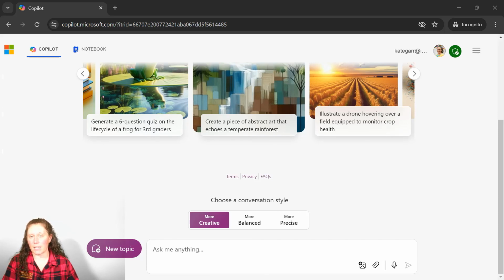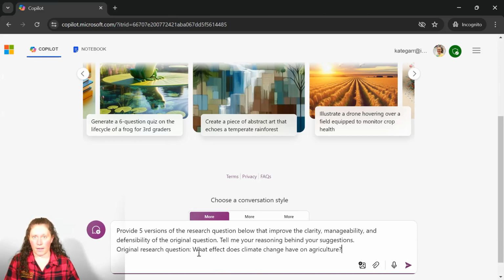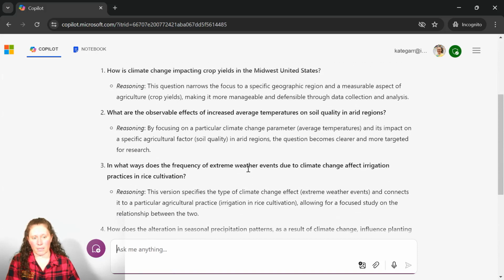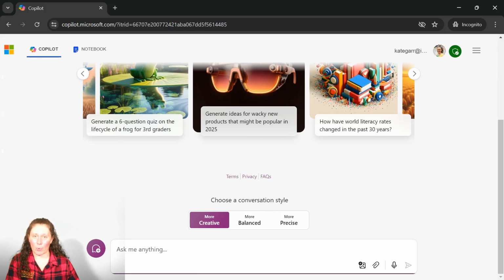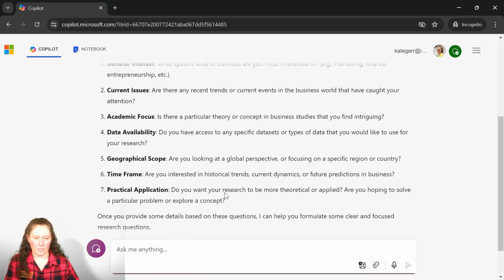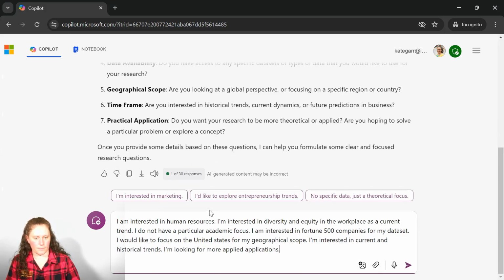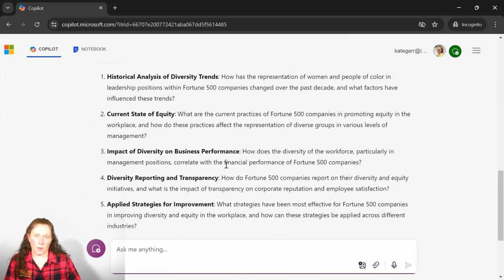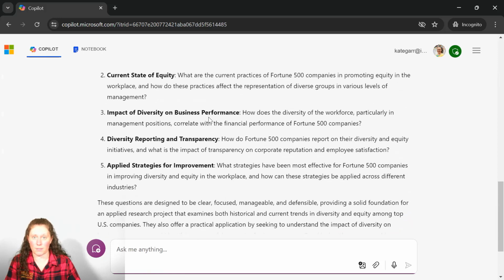Using Copilot to Develop Research Questions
This video demonstrates how to use two different prompts with Copilot to help you come up with and refine a research question.